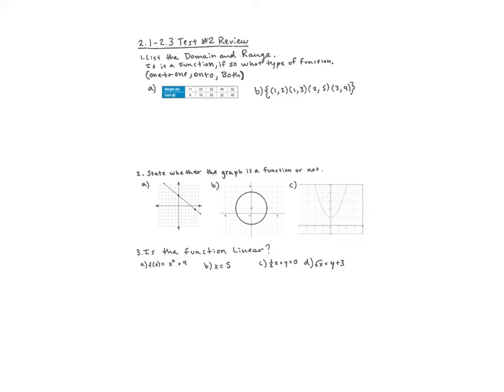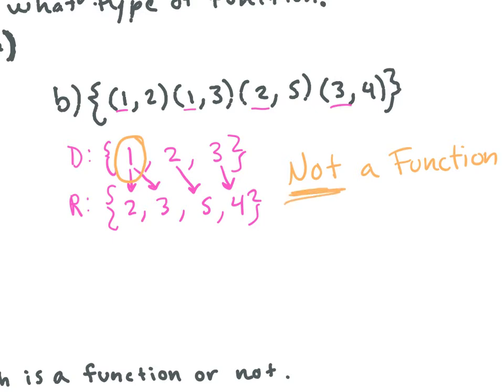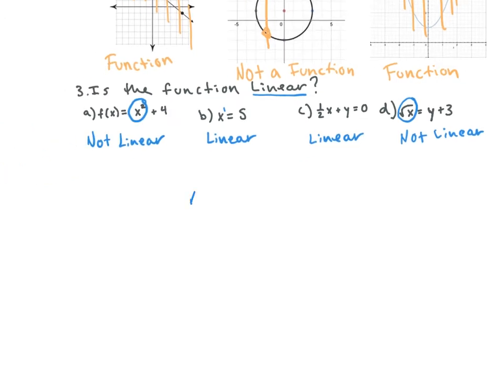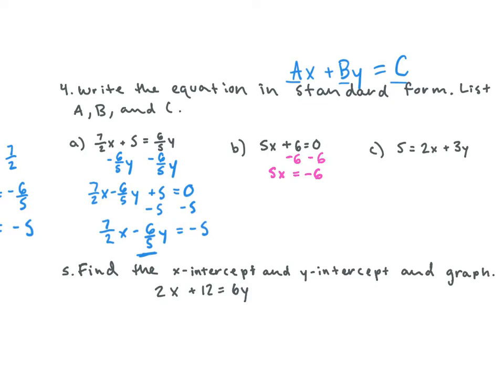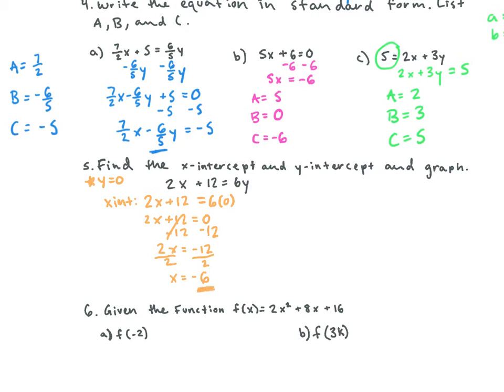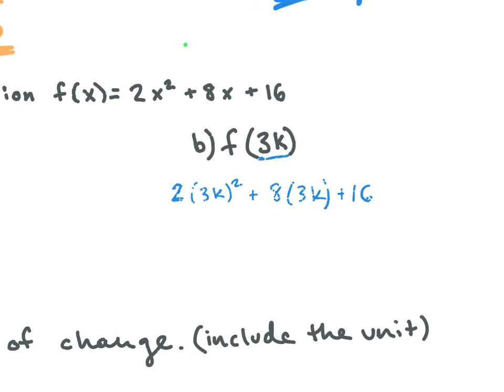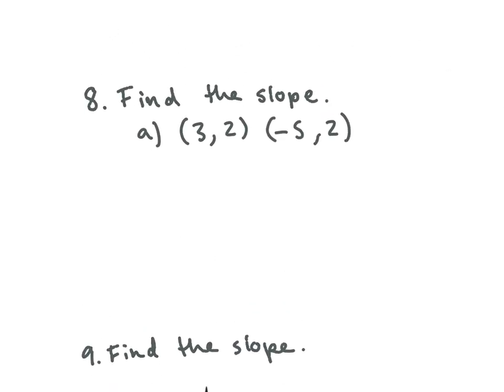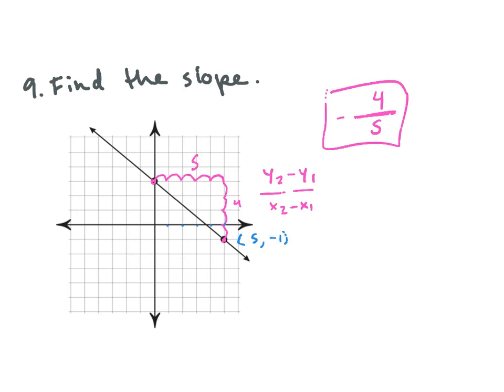9.29 TEST #2 review